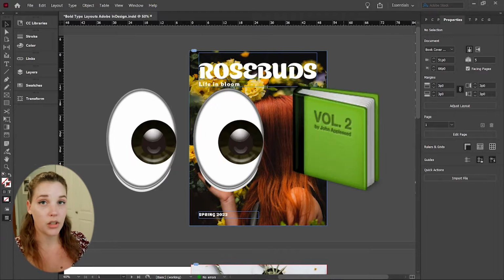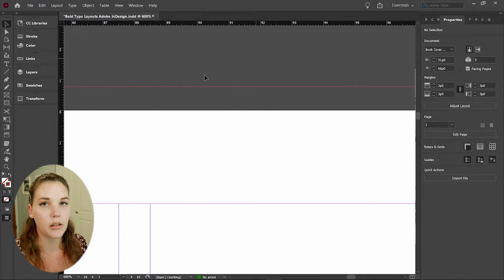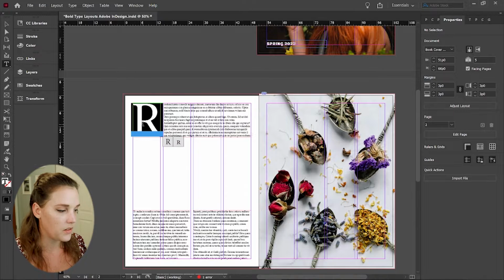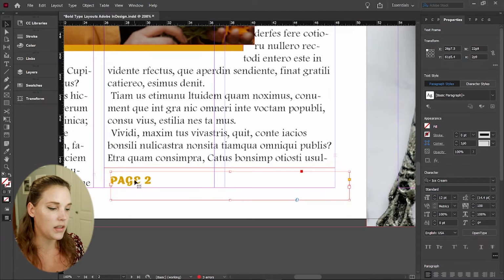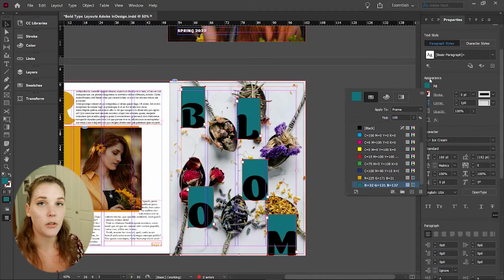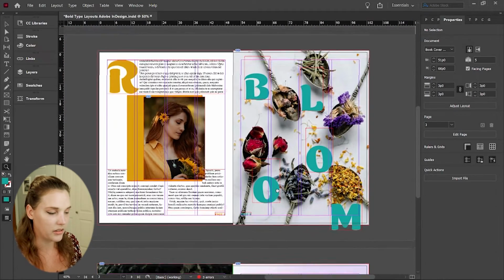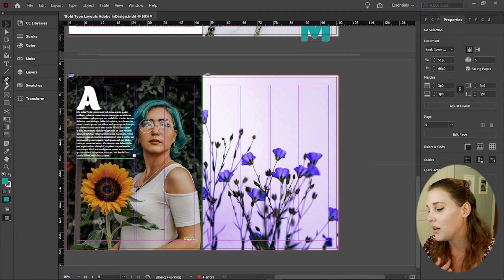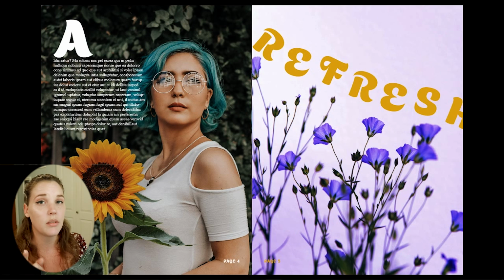Bold Type Layouts 🌼Floral Lookbook 🌼 InDesign Basics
Hello Creatives!
We are diving back into InDesign and creating a lookbook 📒 for a floral brand. I'll show you some key basics for editorial design like drop caps, character styles and grid layouts to get you started. Enjoy!

Courtesy of Tikse, Anna Pou, Rodolfo Quiros & Reem Mansour